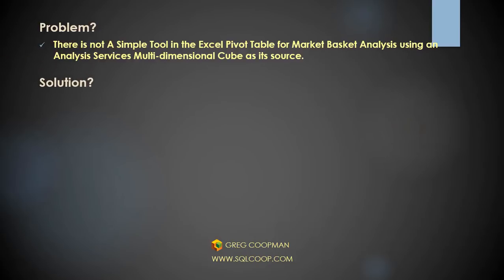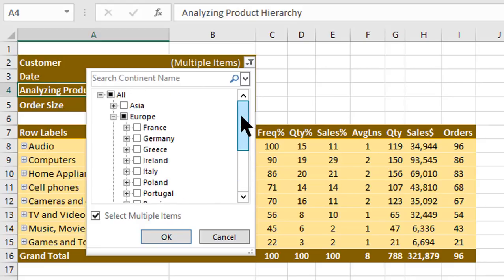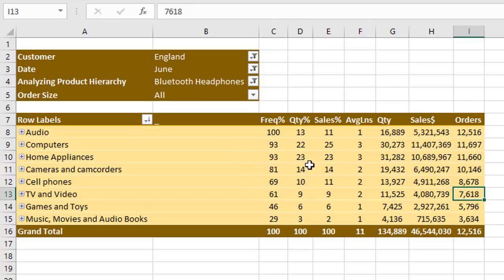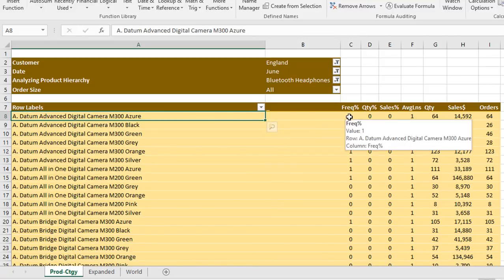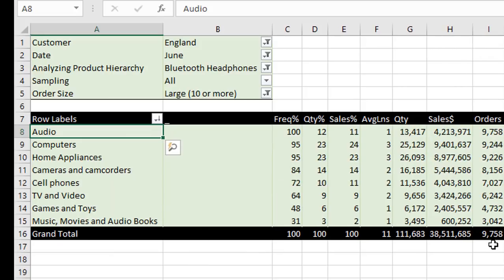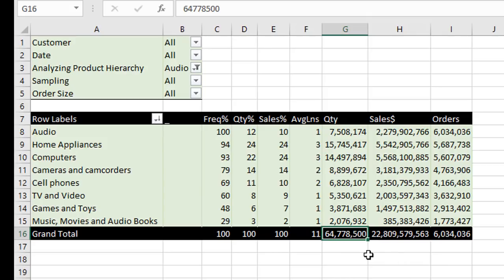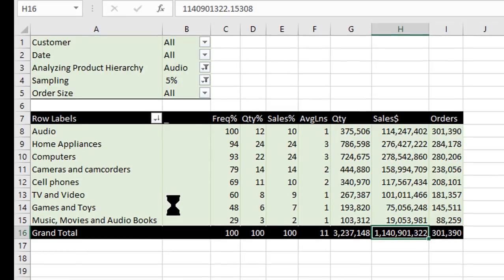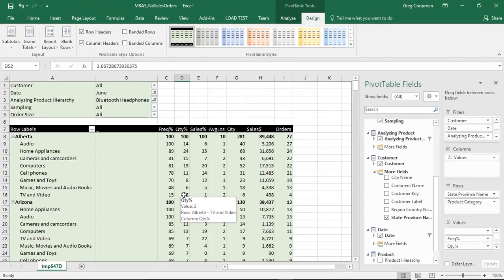SSAS Market Basket Analysis - Case Study - Part 1 Business View Point - Easy Demo!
This video shows, from a business perspective, an Excel Pivot  table that filters by a product and allows the user to see the distribution of all other products that appear on the same sales order of the product you selected.  The back-end data is stored in an Microsoft Sql Server Analysis Services cube and contains over 15 millions sales order and over 160 million line items.

This video only discusses the business use of the tool.  In a separate video, Part 2, the technical discussion of the cube and its architecture.